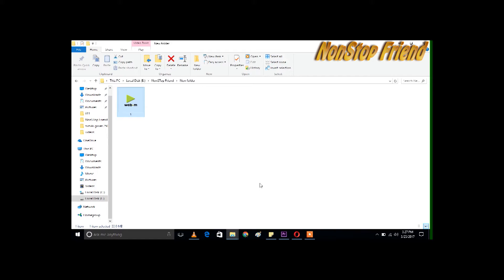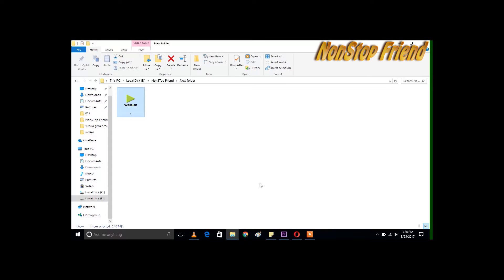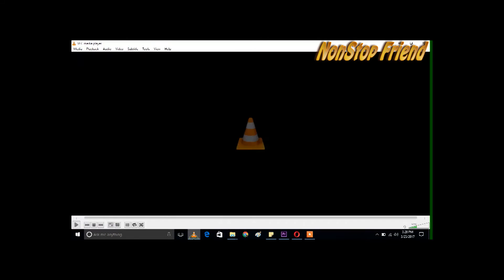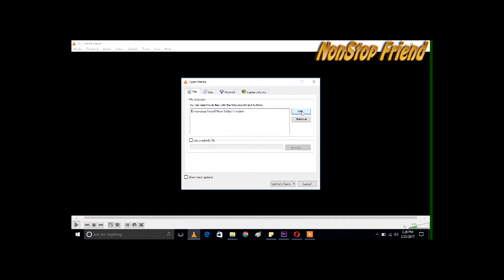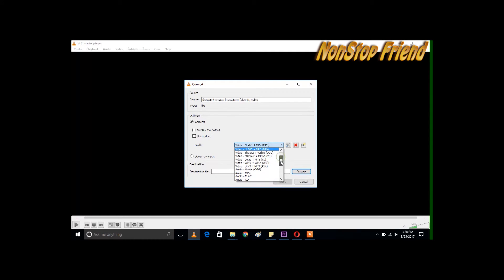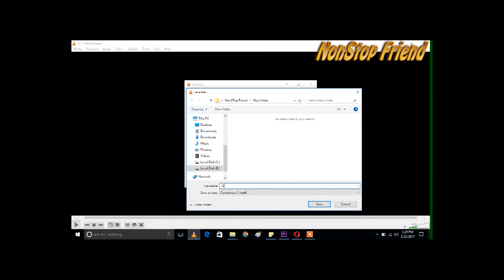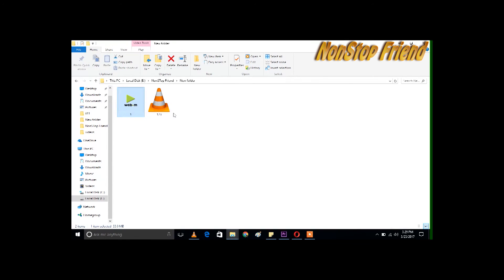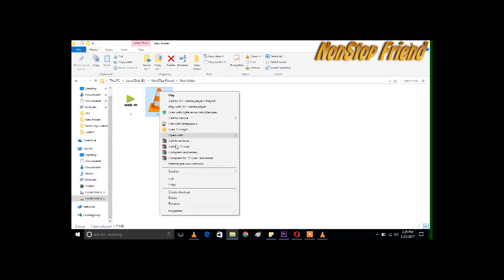!!Simple Steps!!To Convert Any Video To MP4, FLV, MPG, TS, Webm, Ogg Using VLC Media Player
In this video very simple easy basic steps are explained .